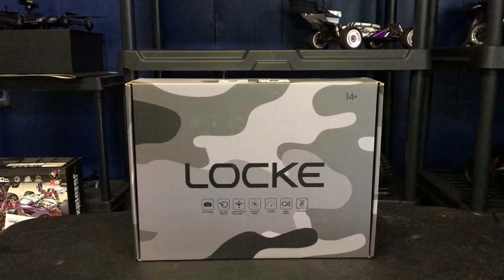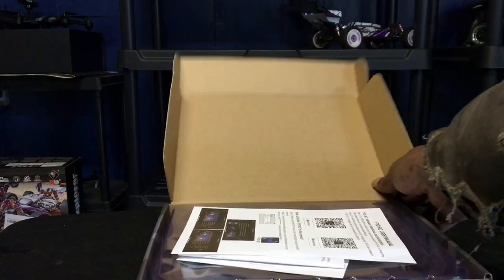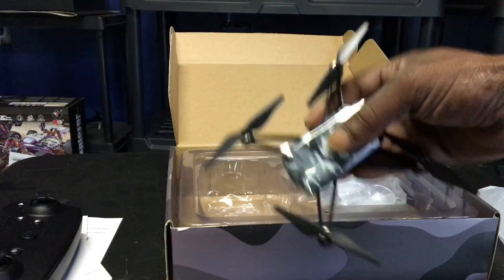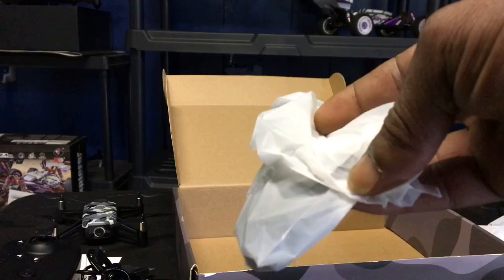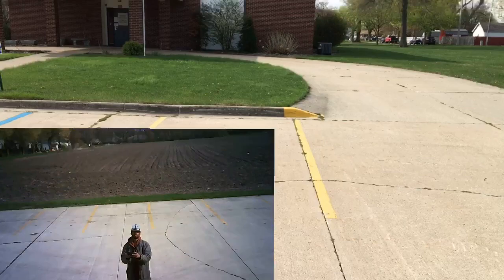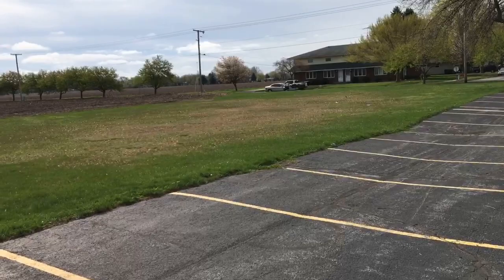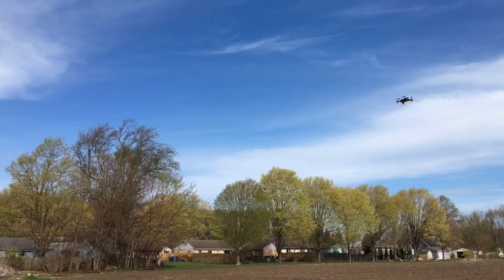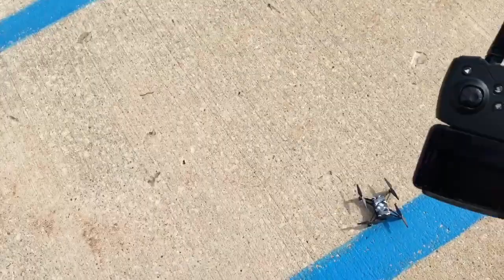DJI Ryze Tello Clone under $40 - SHRC Locke 720p Hd Camera Drone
The SHRC Locke comes in at less then half the price of an Tello! Let’s see how she does!